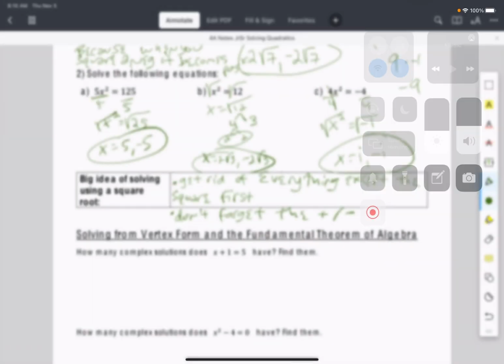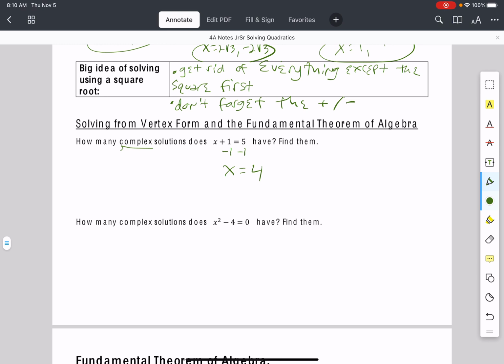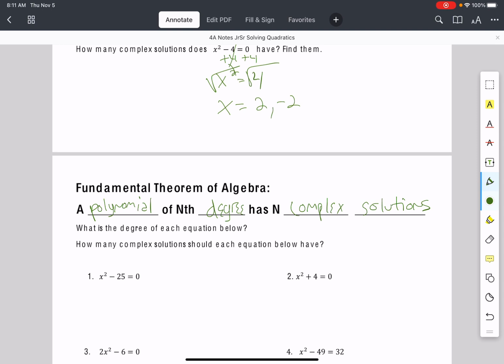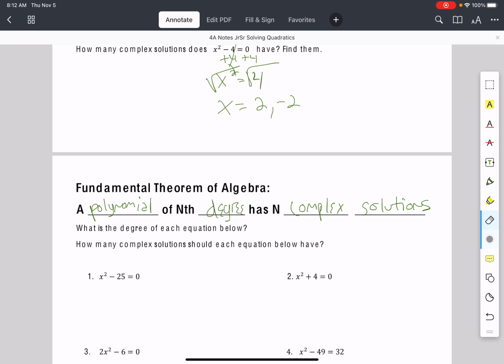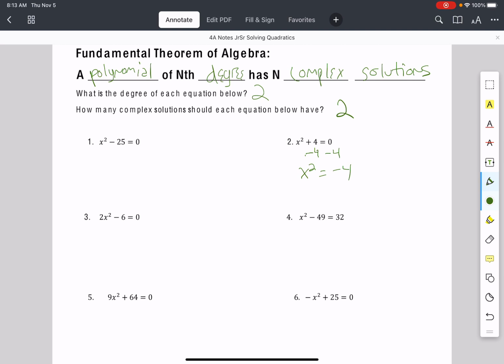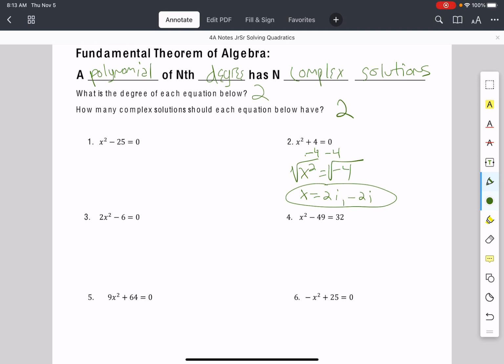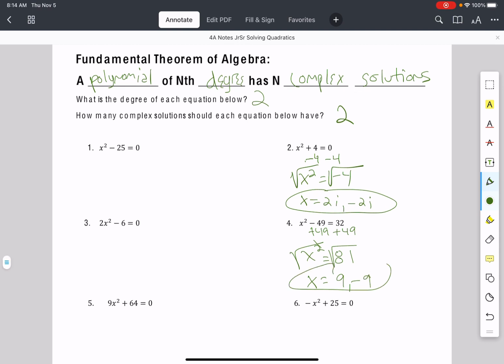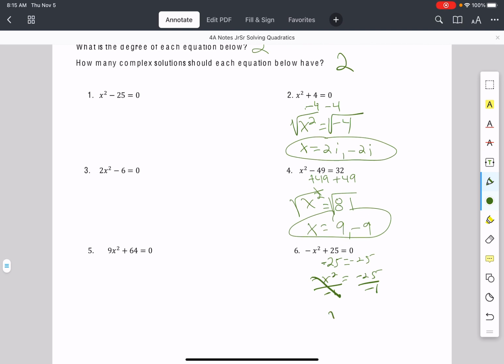4.5a part 2